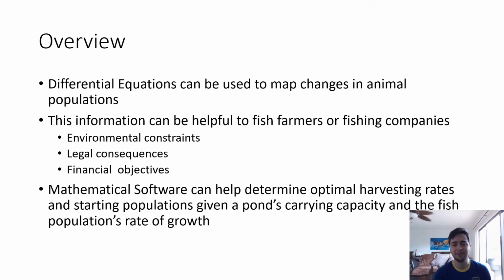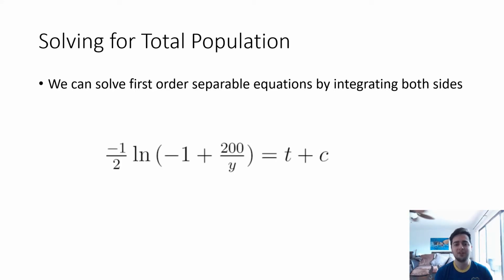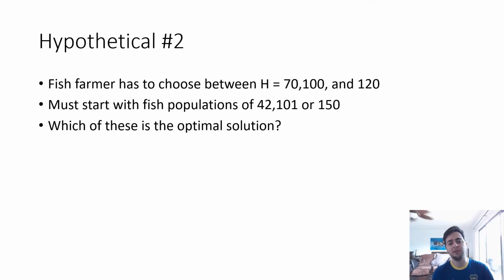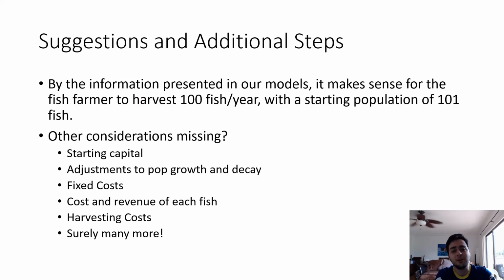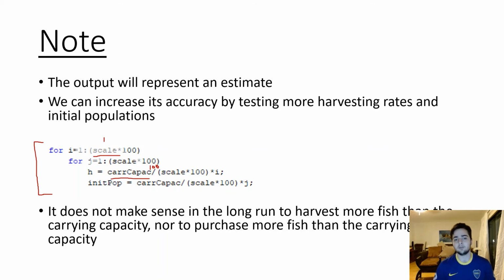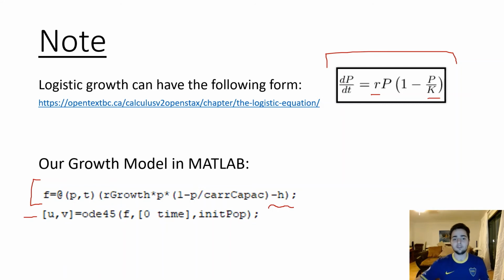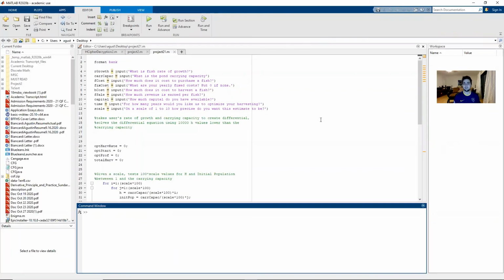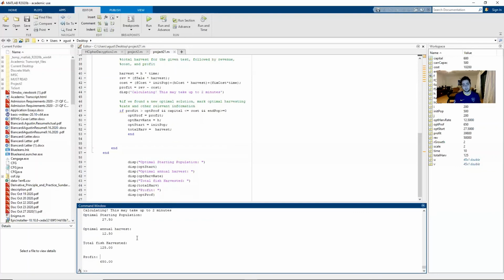Fish Harvesting Optimization By Agustin Biancardi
Differential  equations  have  a  variety  of  real-world  applications.   One  of  these  is  to  simulate population growth; when fishing in large quantities, fish farmers and fishing companies often-times need to determine the optimal amount of fish to harvest every year without permanently damaging the population.  Doing otherwise may have environmental, legal, or financial consequences.  This video will demonstrate how math can help with decision-making in the industry by using a basic logistic growth model for fish populations.